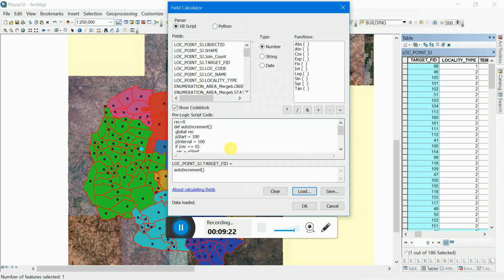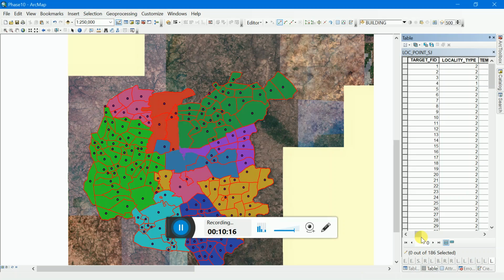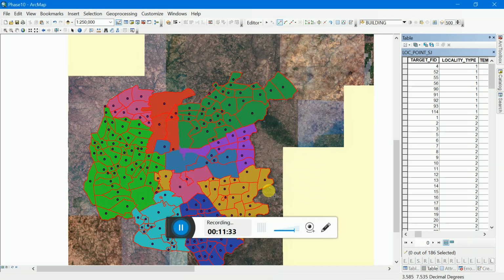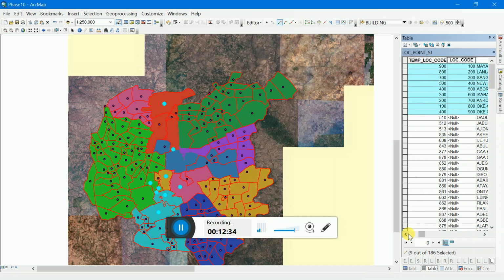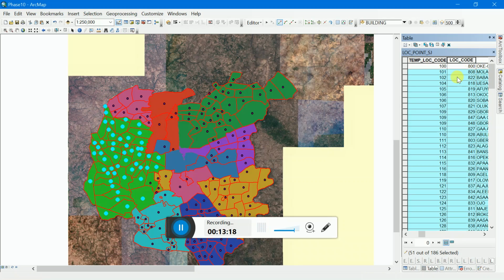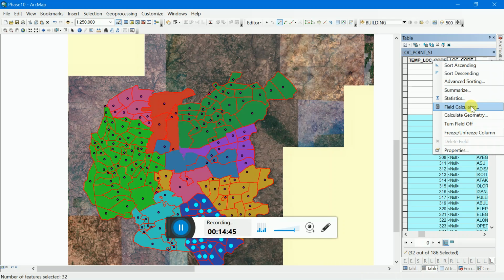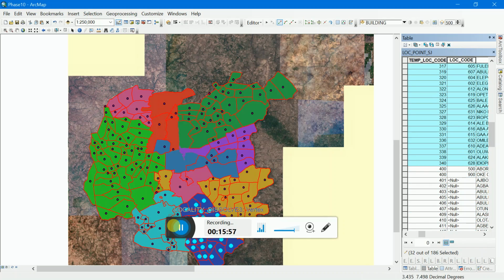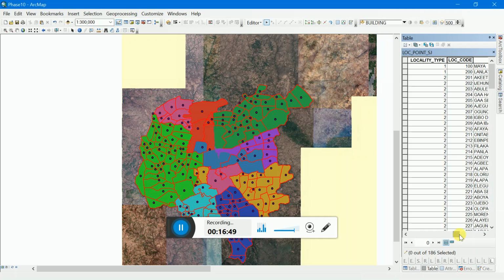Enumeration Area and Locality Coding 4.2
Summarizes the Serpentine Pattern and coding